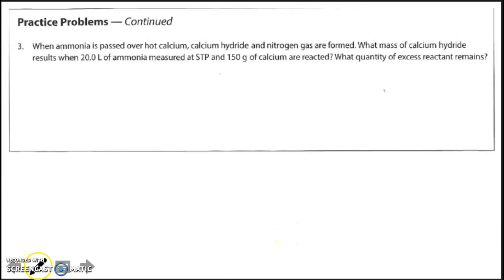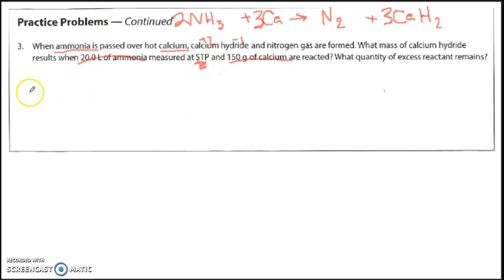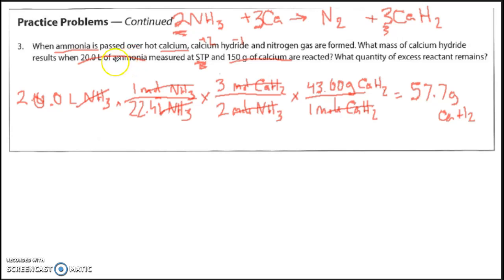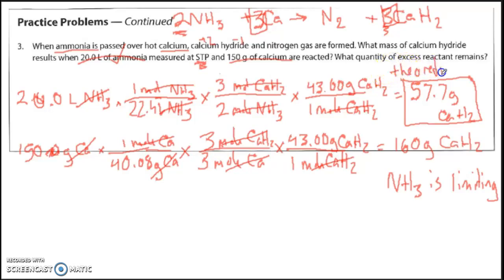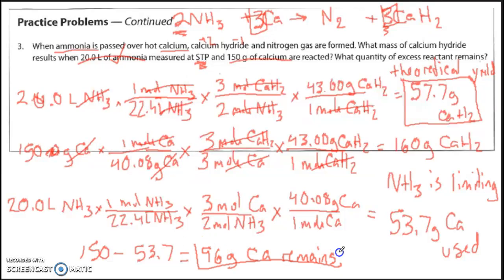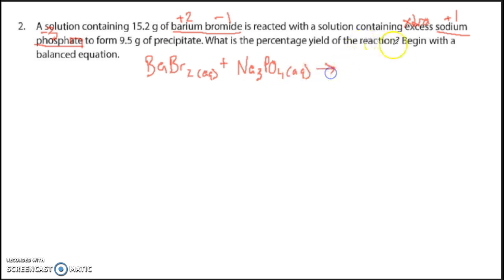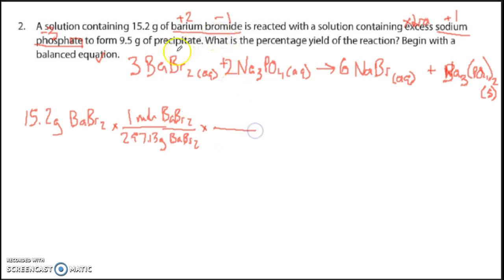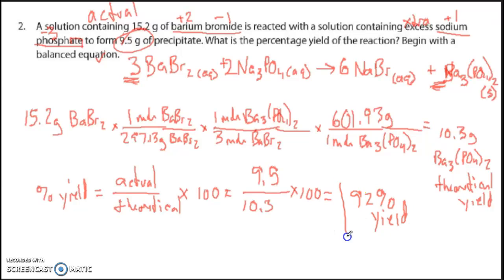Sec 4.8 Practice Problems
This is a practice limiting reactant and percent yield problem from Sec 4.8 to help you with your homework.